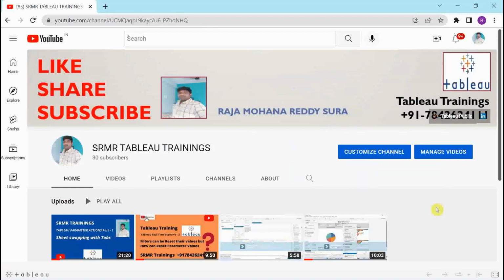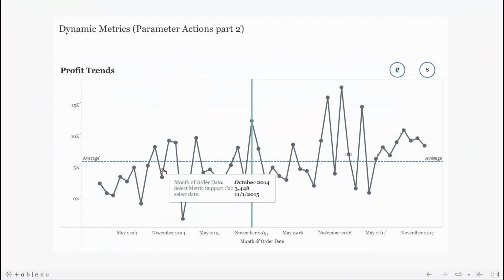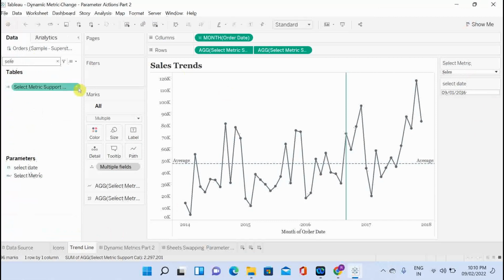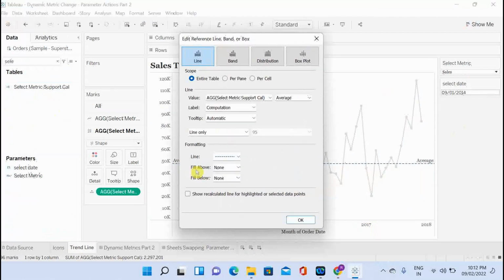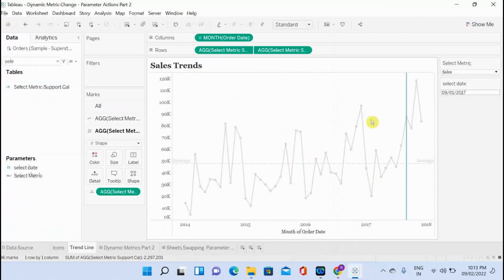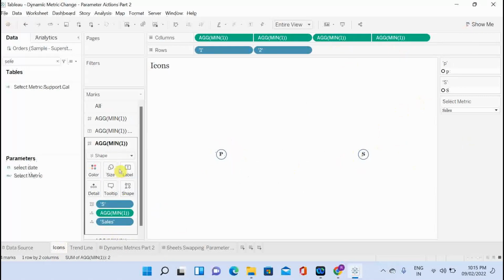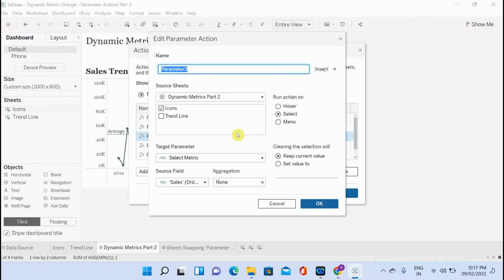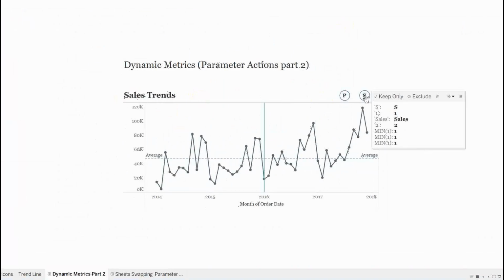Parameter Actions Part - 2 || Dynamic Metrics || Tableau || Tableau Desktop || Tableau Training .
This video continuation of Part -1 , it will explain how to change metrics dynamically with the help of Parameter actions .

please download and follow my Tableau Public Profile for more information.